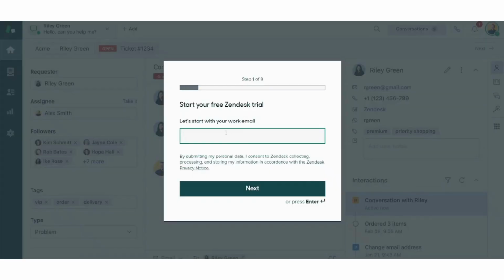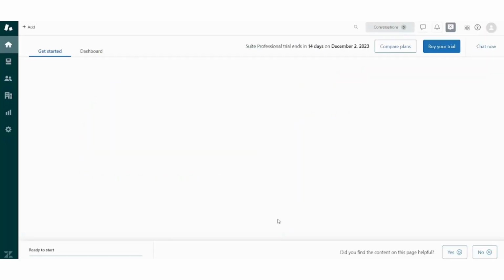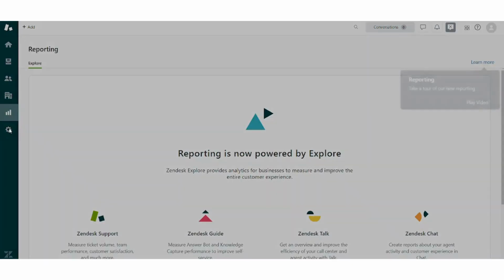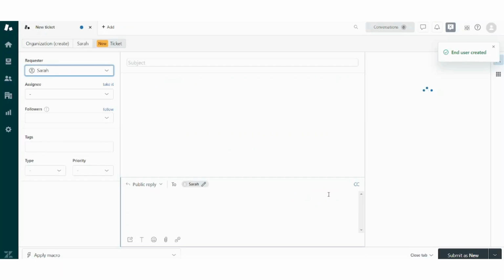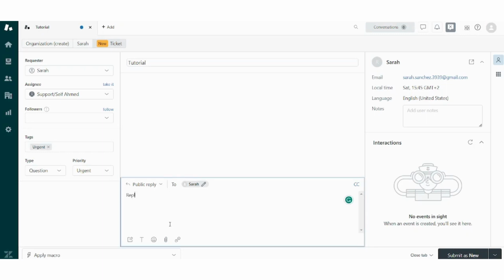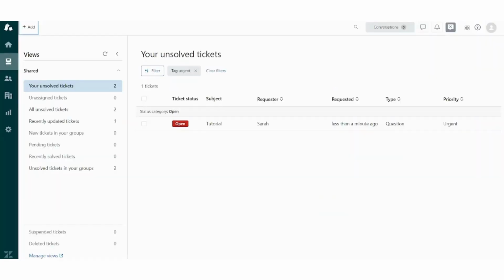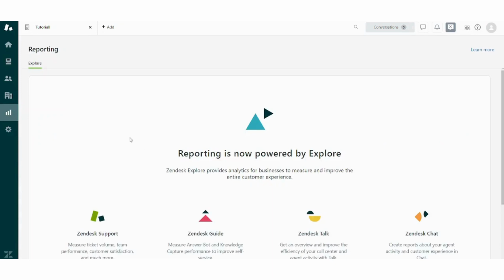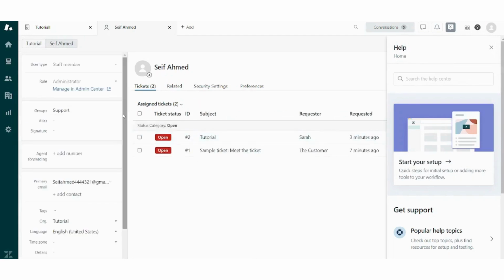How to Use Zendesk 2024 | Zendesk Tutorial For Customer Service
Unlock the full potential of Zendesk in our latest tutorial on How To Use Zendesk 2024. Elevate your customer service game with our comprehensive Zendesk tutorial tailored for beginners. Delve into the intricacies of this powerful customer support platform and learn essential tips and tricks for optimal customer service management. Enhance your team's efficiency and streamline your support processes with Zendesk's robust features. Watch now to master Zendesk and take your customer service to new heights!